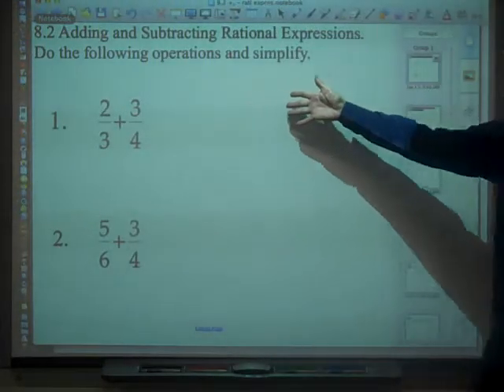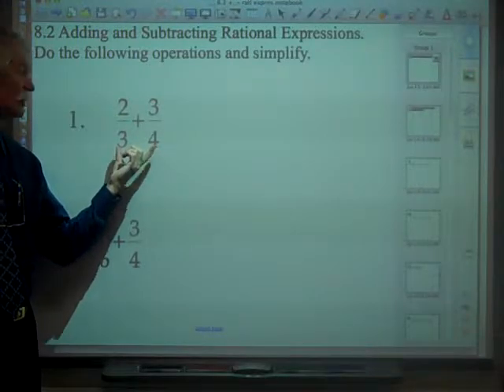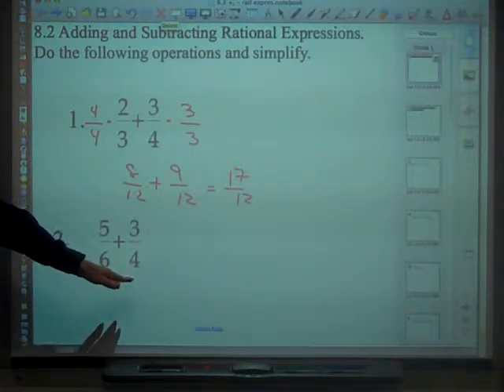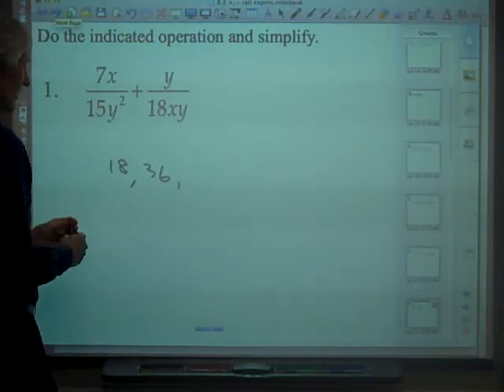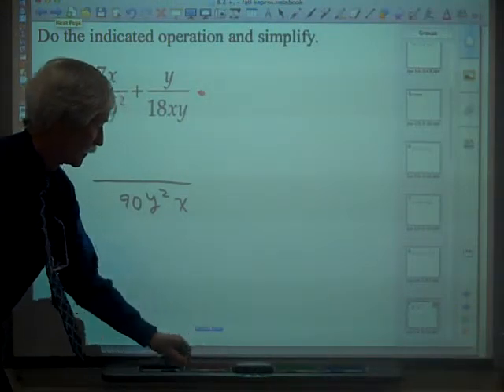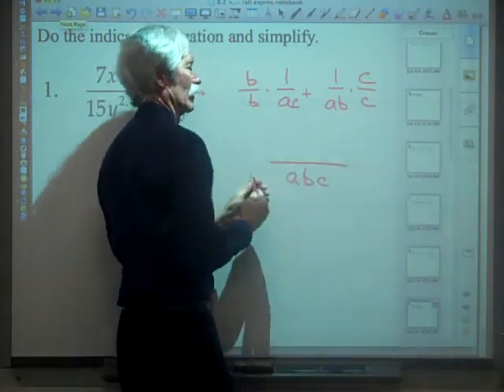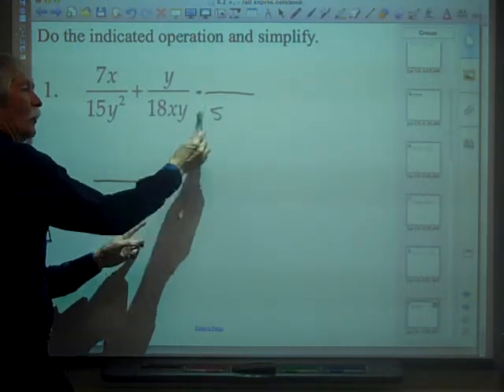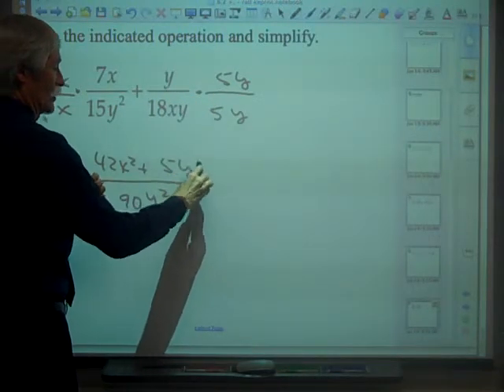8 2 part 1